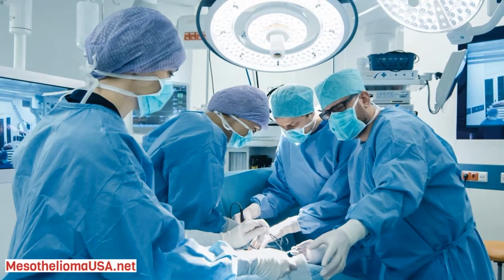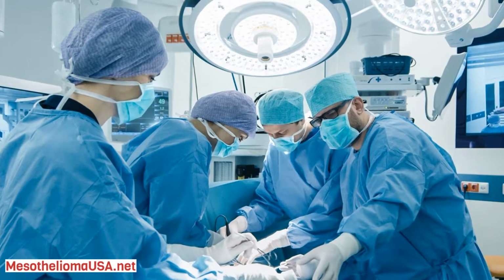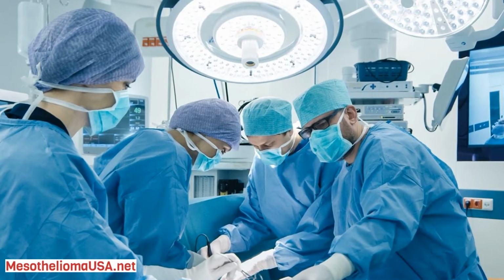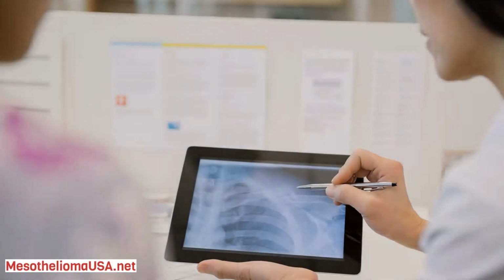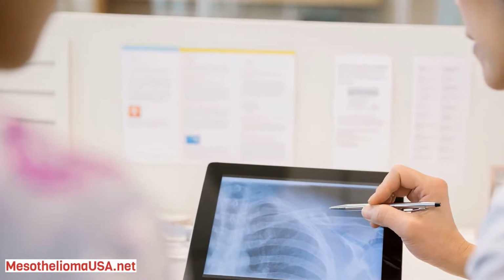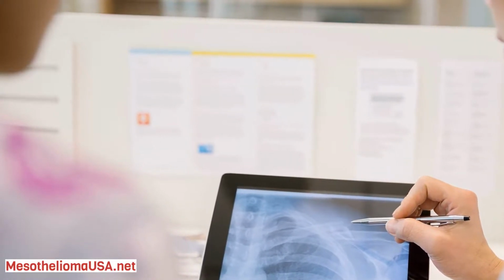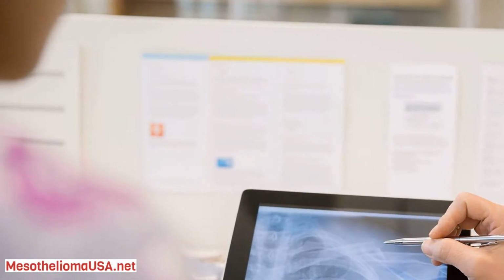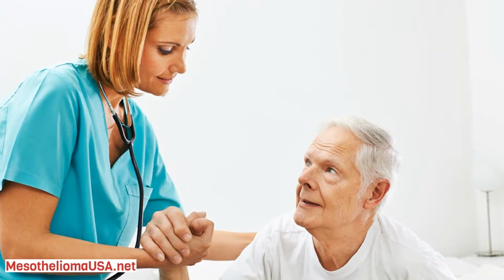How To Detect Mesothelioma?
Mesothelioma tests include imaging scans, such as chest X-rays and CT scans, blood tests and a biopsy. If a patient shows mesothelioma symptoms, a doctor will conduct a physical exam to check for abnormalities and refer the patient to an oncologist for testing.

What Steps Lead to a Mesothelioma Diagnosis?

1) Symptoms: Symptoms of mesothelioma cause the patient to visit their primary care physician or a hospital for testing.
2) Mesothelioma Testing: The most common first tests are radiology exams such as chest X-rays and CT scans of the chest or abdomen. These initial tests reveal abnormal results, which lead to further.
3) Confirm Diagnosis: The surgeon or oncologist uses a combination of imaging scans, blood tests and biopsies to confirm a mesothelioma diagnosis. A blood test or radiology scans alone cannot confirm a diagnosis of mesothelioma.

There is no clear path to a mesothelioma cancer diagnosis for every patient.

Because the disease is rare and has symptoms similar to other more common and less serious conditions, doctors sometimes confuse it for a different illness or another type of cancer. It is common for patients to be initially misdiagnosed with other conditions before receiving a mesothelioma diagnosis. Pleural mesothelioma can be misdiagnosed as pneumonia or lung cancer, and peritoneal mesothelioma may be misdiagnosed as a more common abdominal cancer.

Providing your doctor with a comprehensive work history is important to the diagnostic process. Doctors are unlikely to suspect the disease unless a patient describes a former job where asbestos exposure may have occurred. Usually, mesothelioma occurs 20-50 years after the initial asbestos exposure.

Researchers are working on ways to detect mesothelioma earlier and with less invasive tools. According to a 2020 review authored by mesothelioma expert Dr. Harvey Pass and others, the potential to diagnose mesothelioma with a breath test might be a reality in the near future.

How to Test for Mesothelioma?

Mesothelioma testing commonly includes imaging scans, biopsies and blood tests. Imaging scans like X-rays and CT scans identify mesothelioma tumors. A biopsy is the only definitive way to confirm a mesothelioma diagnosis. Mesothelioma blood tests are used to measure treatment response.

Imaging tests performed by radiologists reveal the location and extent of mesothelioma tumors. The “gold standard” for mesothelioma imaging is a combination CT-PET scan.

Imaging Tests Commonly Used in Mesothelioma Diagnosis.

X-Rays: Produce basic images of areas with various densities, such as tumors or fluid, within the body.
CT Scans: Also known as CAT scans. These use computer software to integrate hundreds of fine X-ray images to create detailed images of internal structures. These images are much more precise than regular X-rays.
MRIs: Using electromagnetic technology, MRIs generate precise images, which are especially useful when looking at bone, nerve and brain tissue.
PET Scans: These are CT scans where the patient receives an intravenous dose of radioactive glucose, which makes inflamed cells light up on scans. Cell inflammation may be caused by an infection or rapid growth, which could be a sign of cancer.

Mesothelioma Biopsies.

Biopsies are the only way to confirm a mesothelioma diagnosis. The most accurate biopsy technique for mesothelioma is called a thoracoscopy.

Thoracoscopy: While under general anesthesia, the surgeon inserts a small camera between the ribs to suction out the fluid, examine the appearance of the inside of the chest and take biopsies.
Mediastinoscopy: Also under general anesthesia, the surgeon inserts a small camera at the base of the neck to obtain biopsies of the lymph nodes around the windpipe.
Thoracentesis: Under local anesthesia and usually using an ultrasound probe, a small needle is inserted between the ribs in the back to remove pleural fluid buildup around the lungs. It is used to diagnose the cause of pleural effusions.
Fine-Needle Aspiration: Under local anesthesia, a small needle is inserted between the ribs to sample or biopsy tumors while the patient is in the CT scan machine.
Endobronchial Ultrasound-Guided Biopsy: According to a 2016 study, this type of biopsy is helpful at diagnosing pleural mesothelioma when other biopsy techniques can’t obtain a tumor sample.

Mesothelioma blood tests, biomarkers and immunohistochemical markers are not accurate enough to diagnose the cancer alone. They are helpful at monitoring response to treatment.